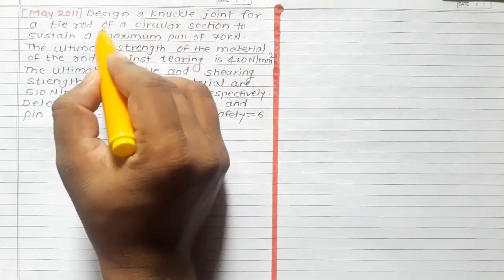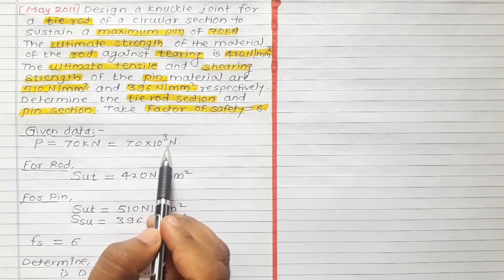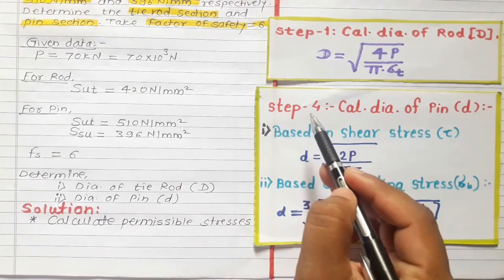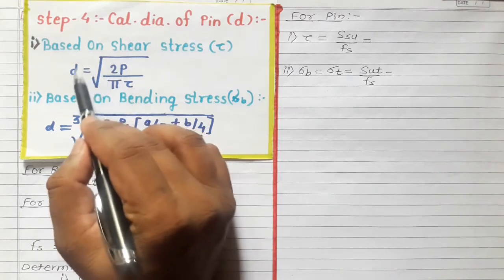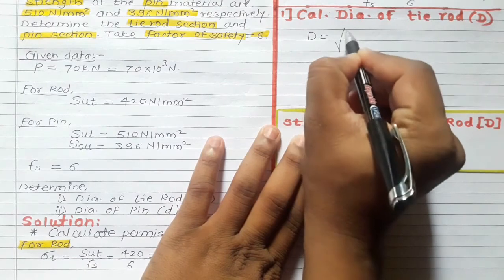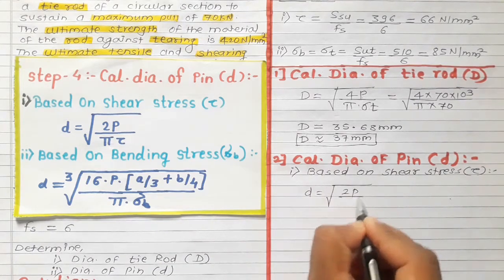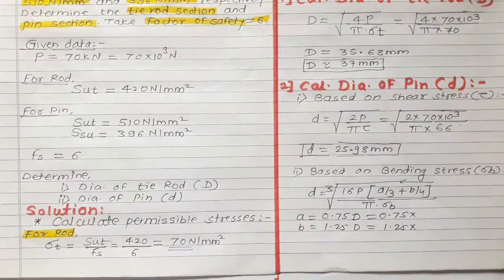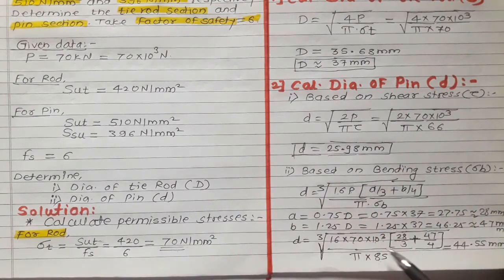2.24 Numerical #4 on Knuckle joint _ University Exam May 2011 _ Machine Design I